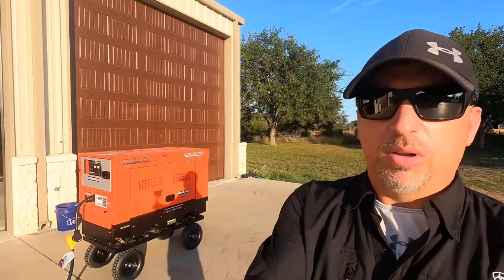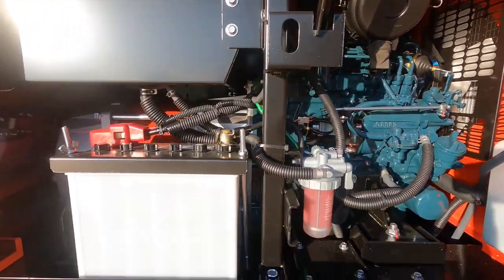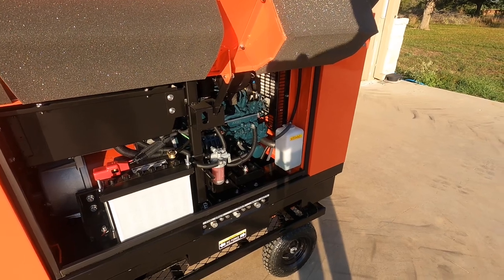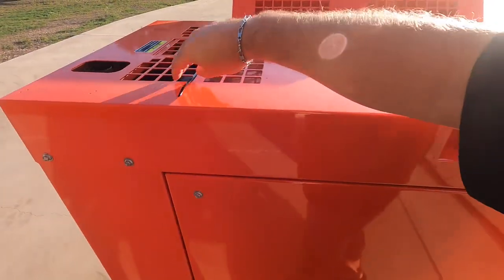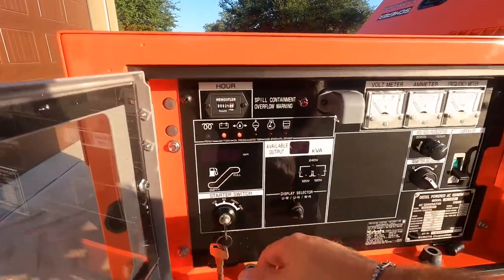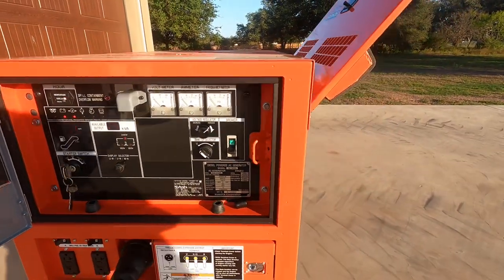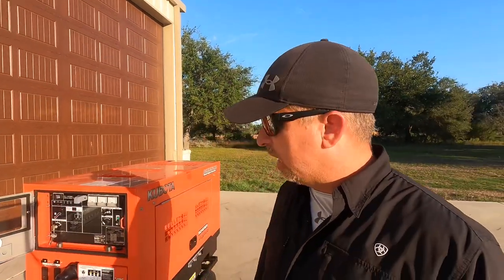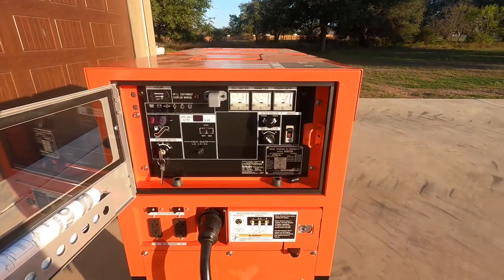Kubota GL14000 Lowboy Diesel Generator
Kubota Diesel Lowboy generator load and run test. The GL14000 is a nice continuous duty genset.

Contact Scherer Kubota in Victoria TX with any questions or orders.